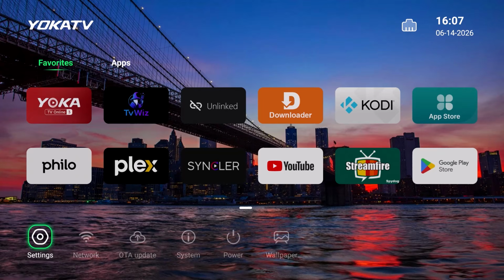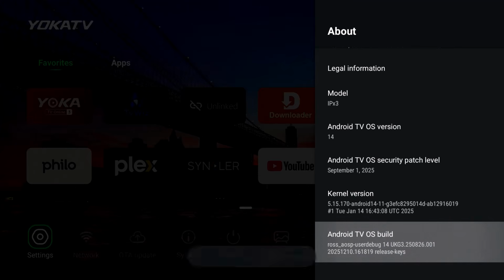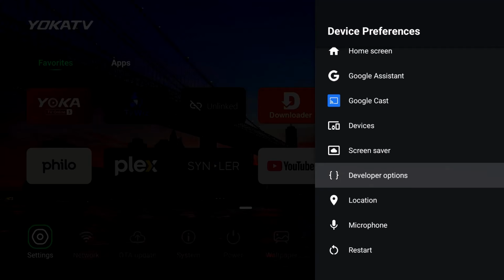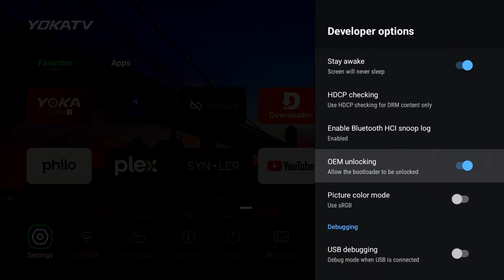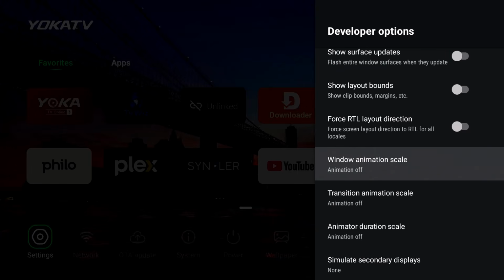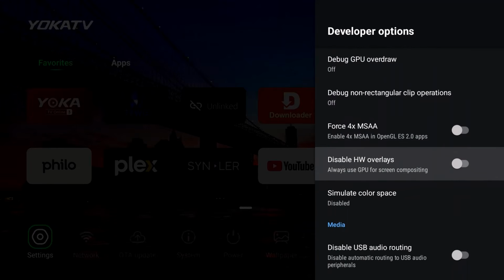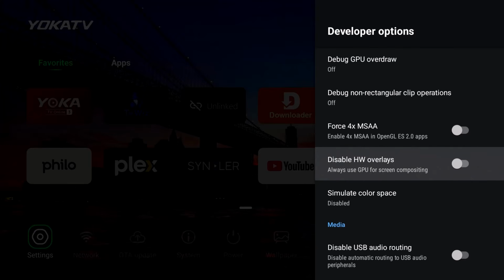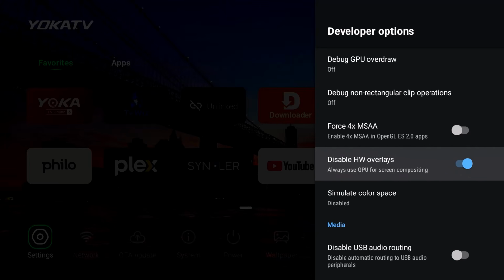HOW TO MAKE YOUR MEDIA DEVICE BLAZING FAST IN 2026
its not just about having the fastest media device or the best apps. It is also important in having the little things like maintenance so things run smooth. Enjoy..